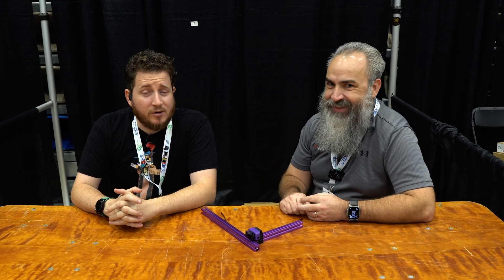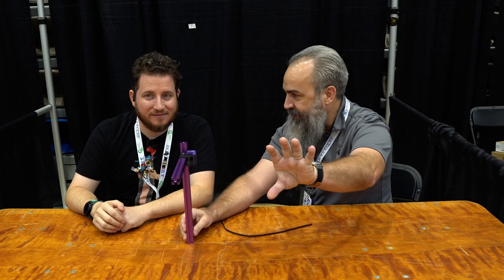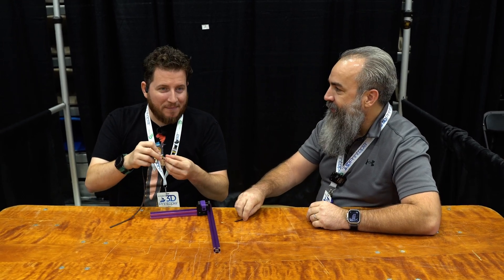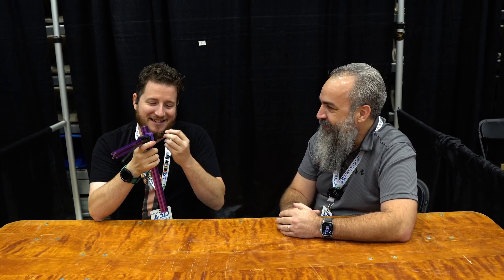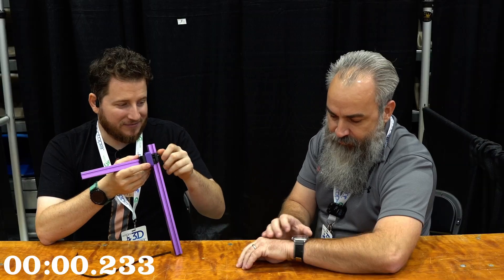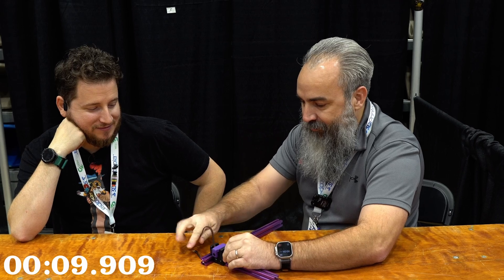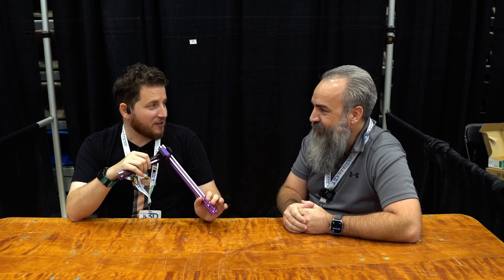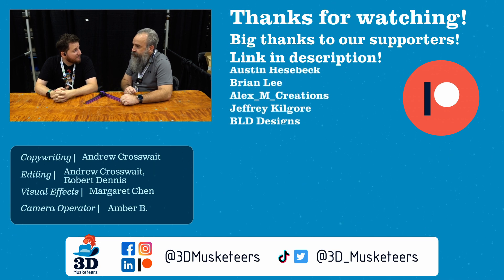This Trick Could Have Saved Me HOURS On My Trident Build!!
What started as a joke has become a reality! Grant sat down with @SteveBuilds at @_3DPrintopia to get a hands-on tutorial on the part of the Voron Trident build he struggled with the most: the belt! Was it as difficult as he thought? Tune in to find out!

0:00 Intro
1:10 The Lesson Starts
2:07 Grant Tries His Hand
4:17 THE RACE!
5:52 Outro